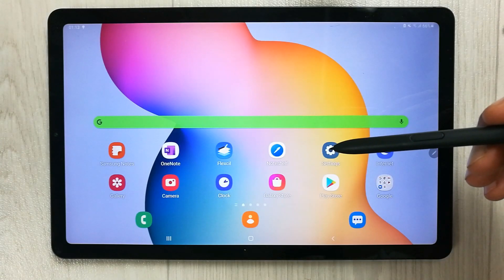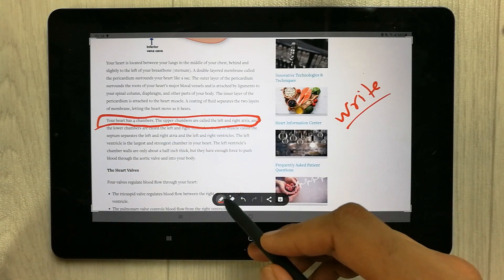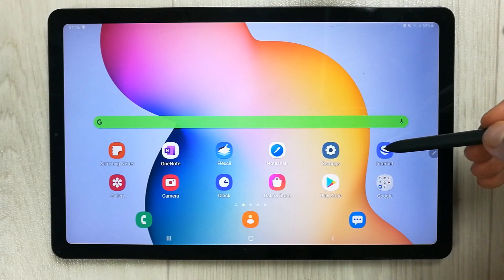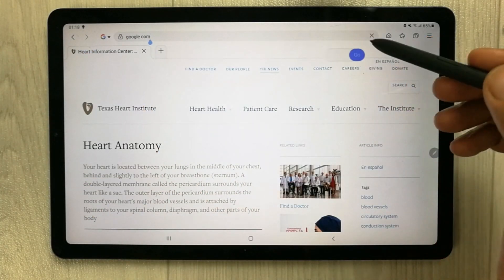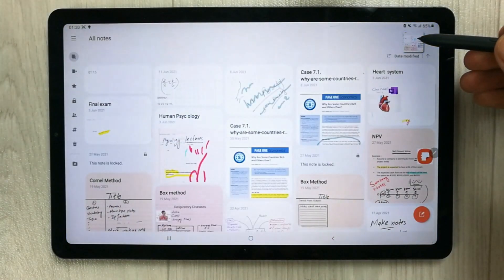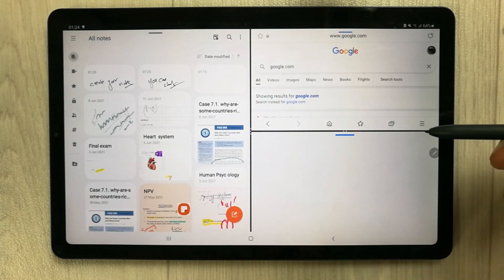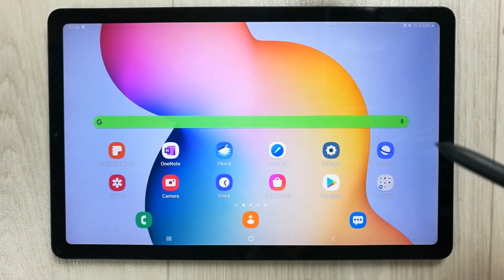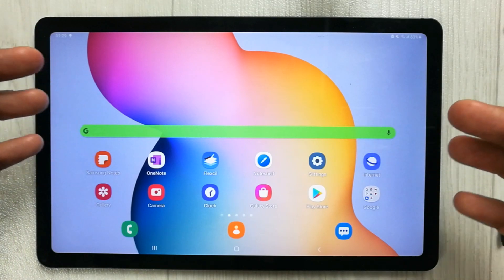10 Tips and Tricks For Getting More Out Of Your Tab S6 Lite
10 Tips and Tricks For Getting More Out Of Your Tab S6 Lite
In this video i am showing you how to get more out of Samsung galaxy tab s6 lite. As this is a powerful budget tablet for students, teachers and professional. This tablet boost your productivity with multitasking feature. With Samsung notes available makes it the best note taking and hand writing tablet. Using S Pen features like air command makes it more useful for user. With DeX mode you can connect the s6 lite with monitor , keyboard and mouse. You can also use s pen for translation into different languages and also you can use it for magnifying the text.

Timestamps:
00:00 - Intro
00:36 - Screen Write
02:02 - S Pen as Magnifying Glass and translator
02:52 - S Pen to Text Feature
03:36 - Glance Mode
04:19 - Quick Note Sync
04:55 - Multitasking Feature
05:46 - DeX Mode
06:25 - Secure Folder
07:00 - Malware Scanning
07:31 - Expand Memory